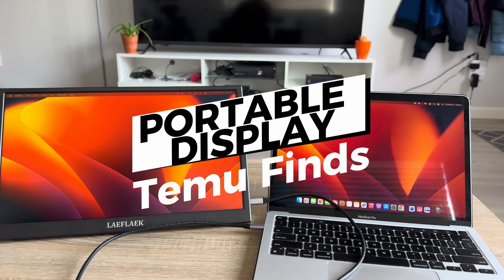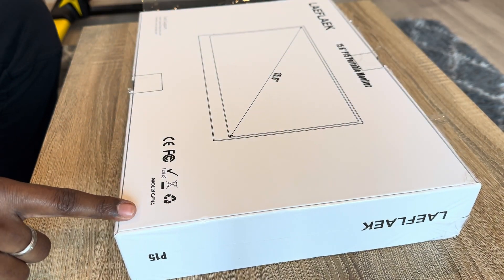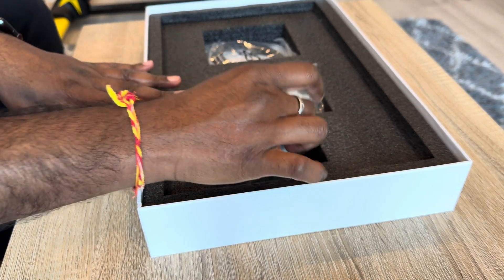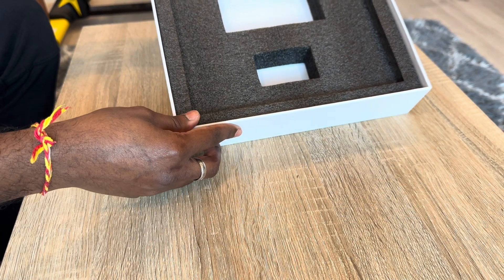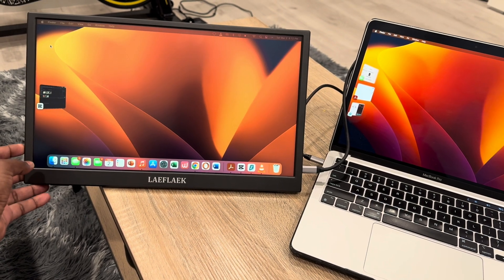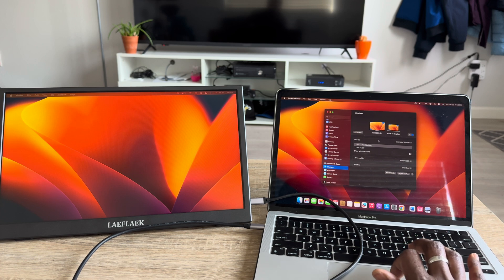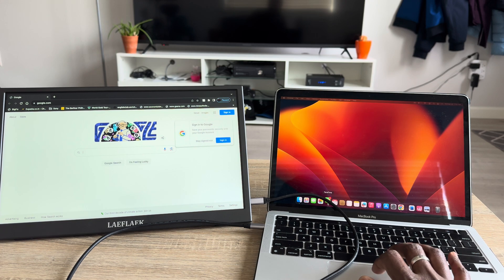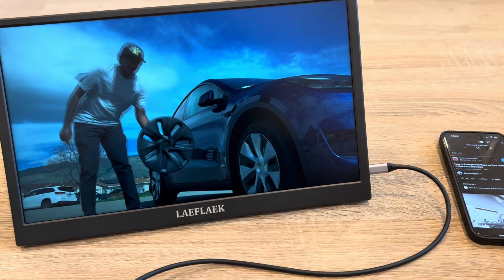Temu Finds: Affordable Portable Display for Increased Productivity!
Cheap and Affordable 15.6" 1080P Display for 68$ on Temu.

0:00 Intro
0:07 How to search on Temu
0:30 Unboxing
4:38 Display Ports
4:58 Display Resolution
5:21 Connect to a Macbook
7:30 Connect to an iPhone
8:48 Samsung Dex

Music used in the video (No Copyright)
Let's dive in!”\\Music from Uppbeat (free for Creators!)